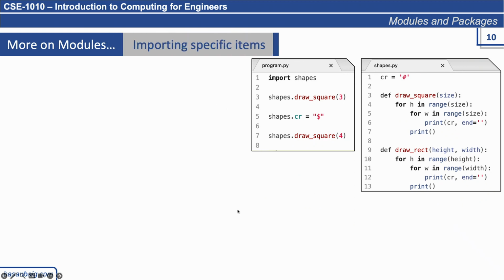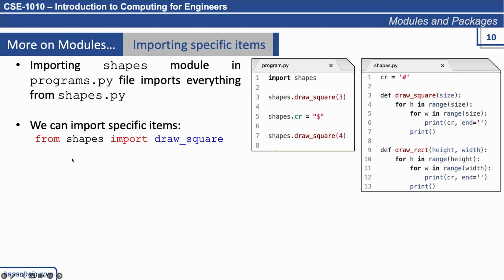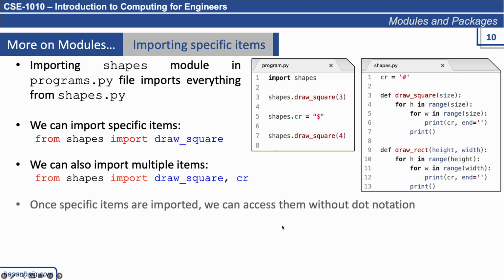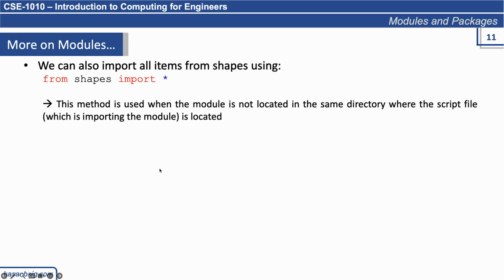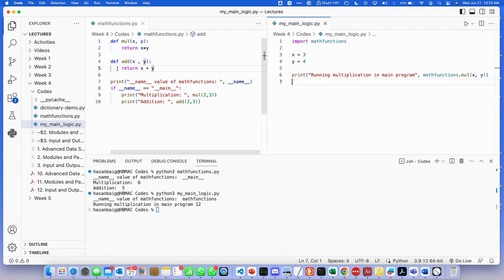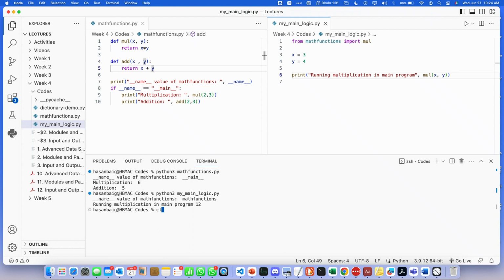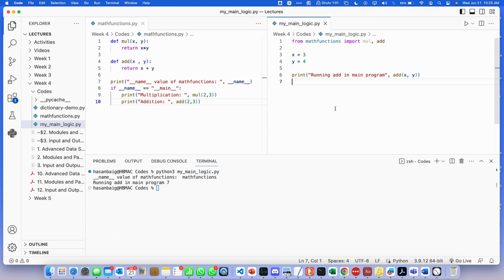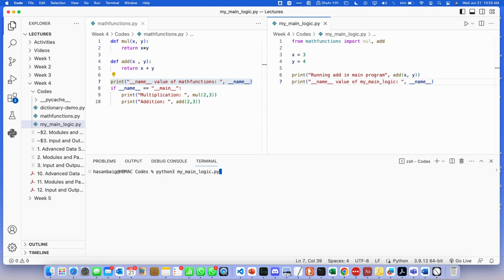64. Importing specific items